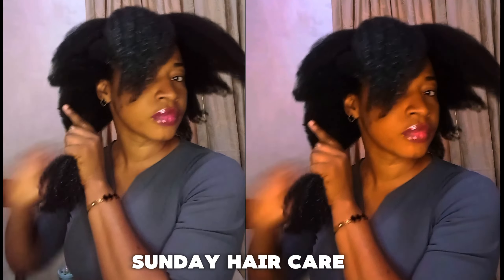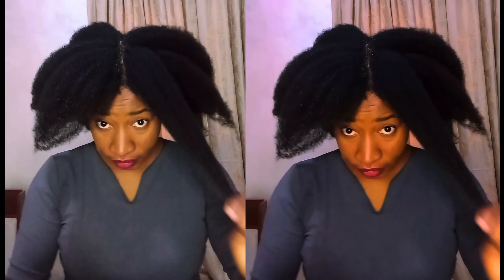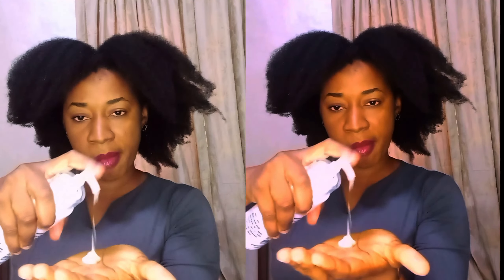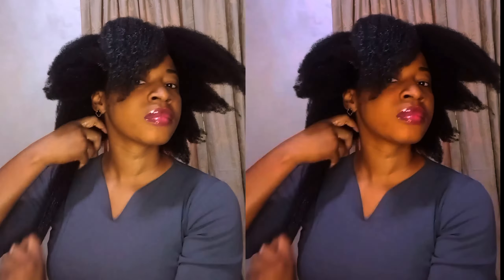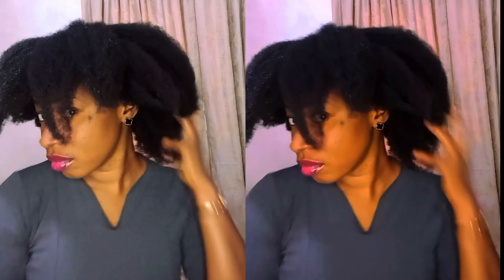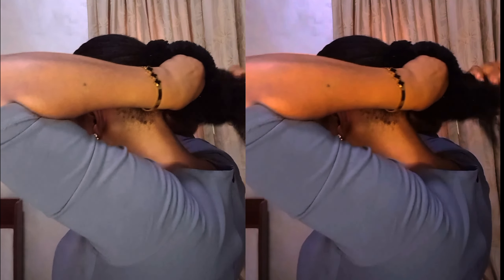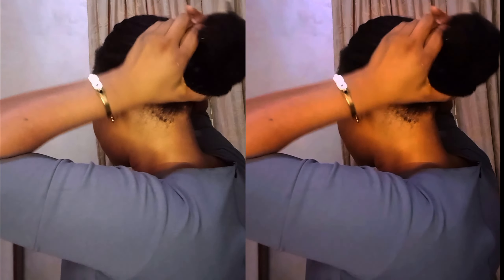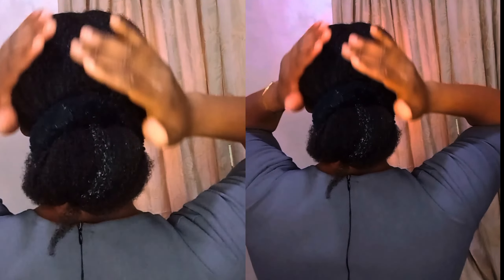BLACK HAIR CARE | NO HAIR BREAKAGE, YOUR HAIR WILL GROW LIKE CRAZY